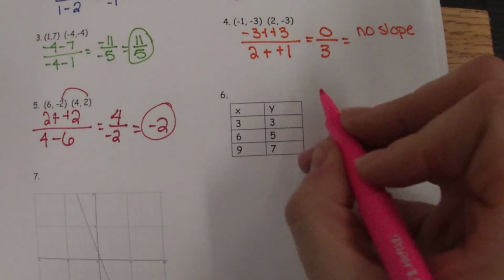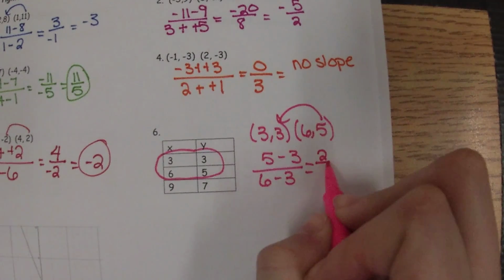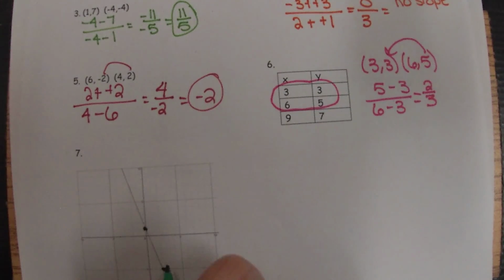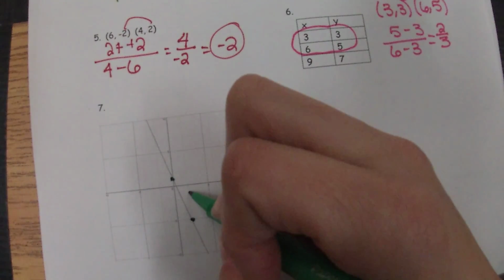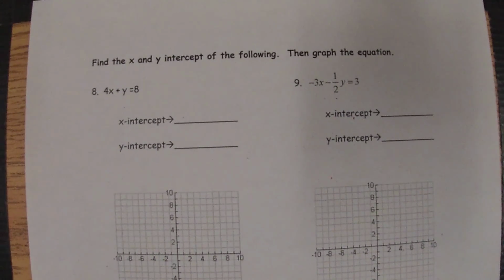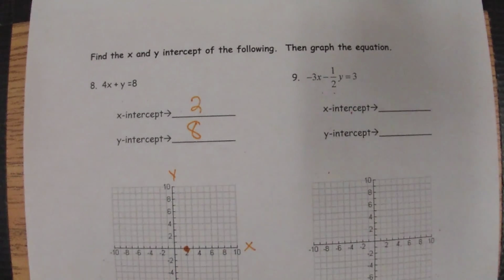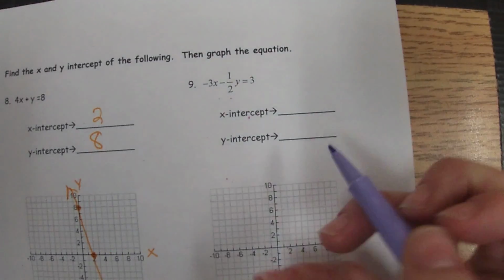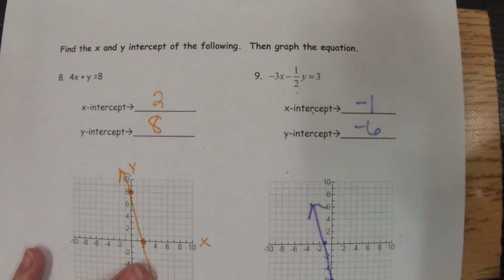Slope practice Answers